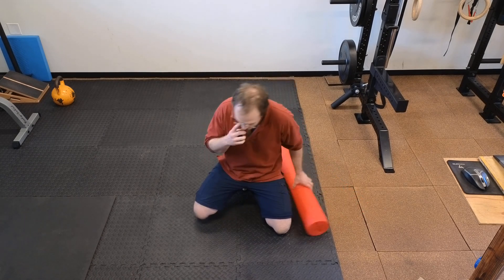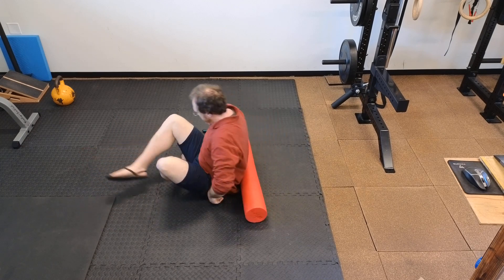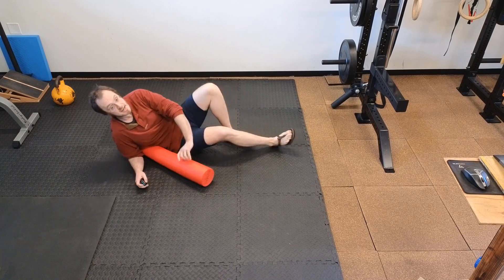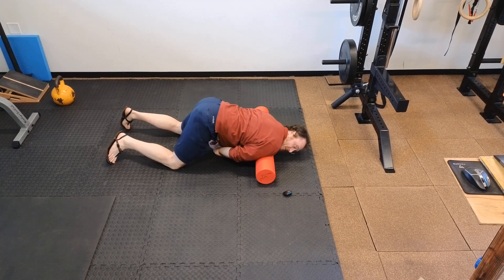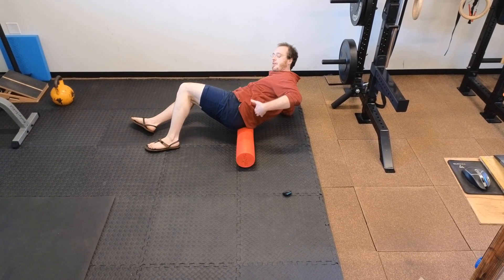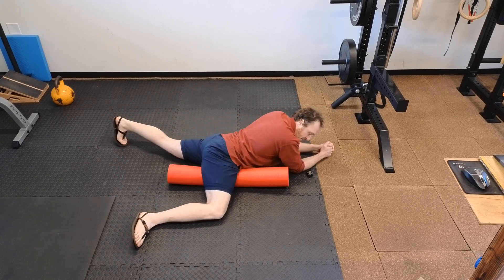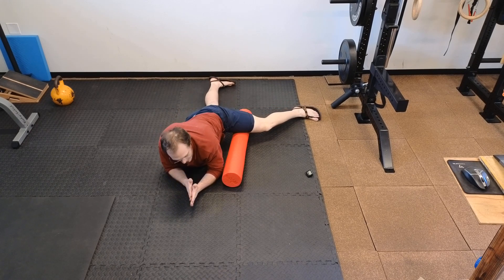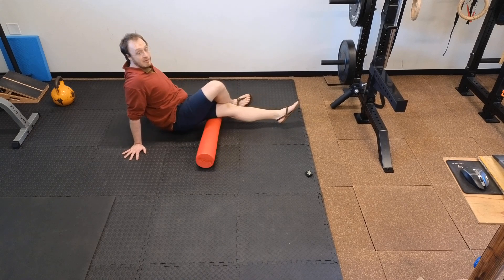10-Minute Guided Foam Roll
Basic foam rolling for major muscle groups, and a bonus 11th minute. Contain your excitement.

Required tools: foam roller